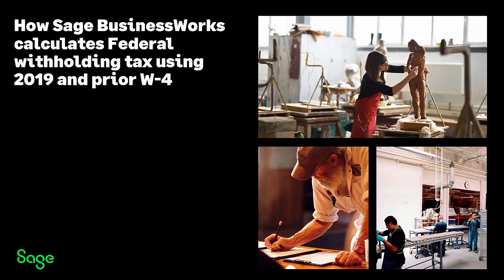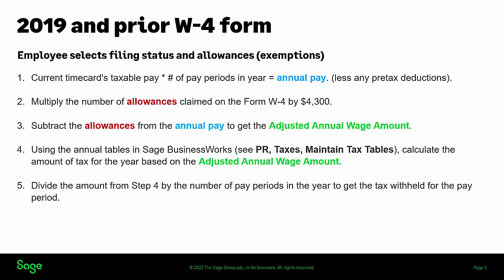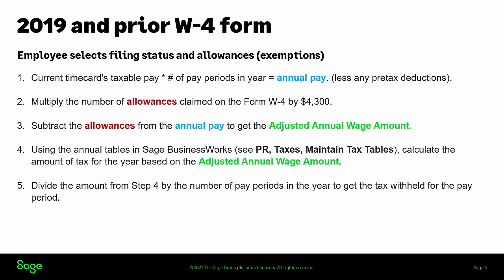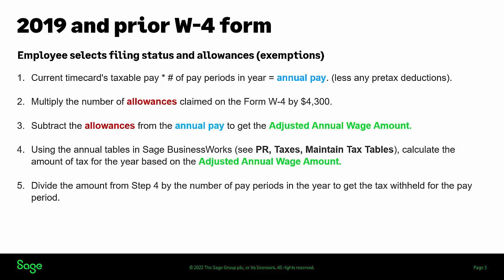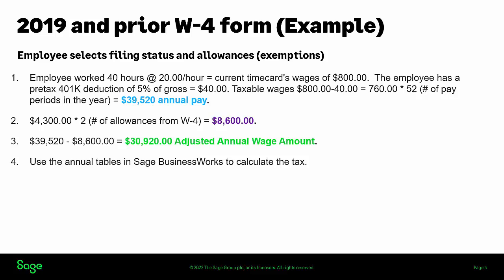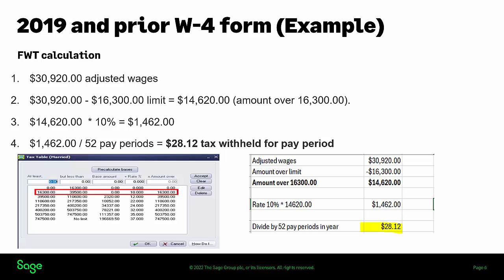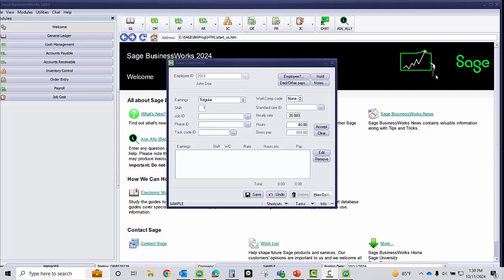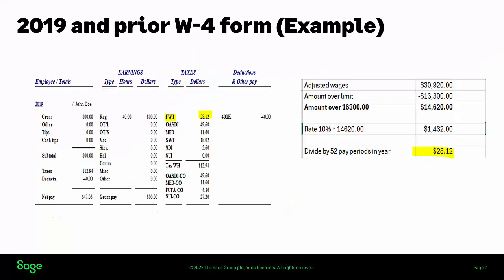Sage BusinessWorks - How Federal Withholding is calculated using the 2019 and prior W-4 form.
Watch this short video on how Sage BusinessWorks calculates Federal Withholding tax when the employee uses the 2019 and prior W-4 form.